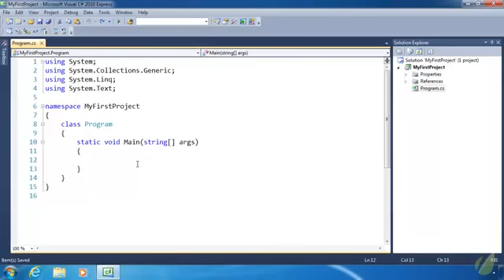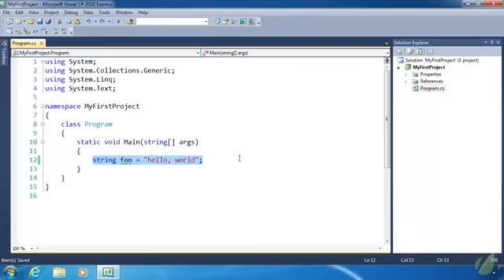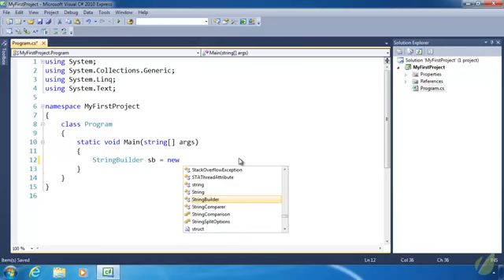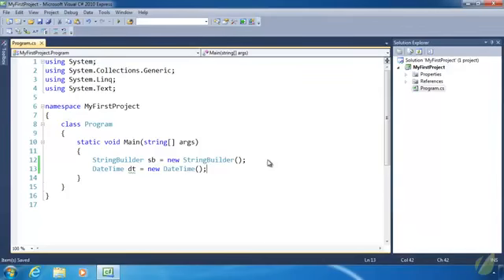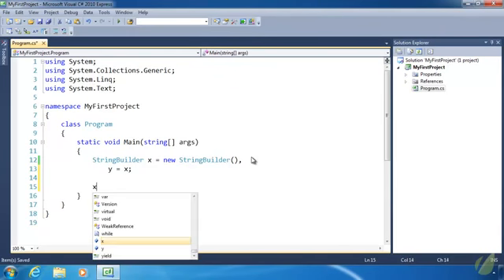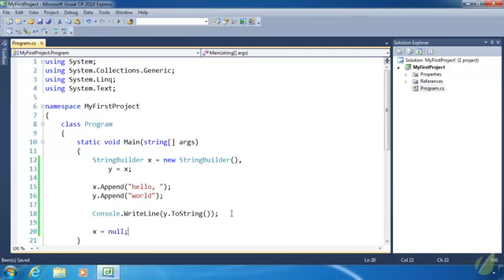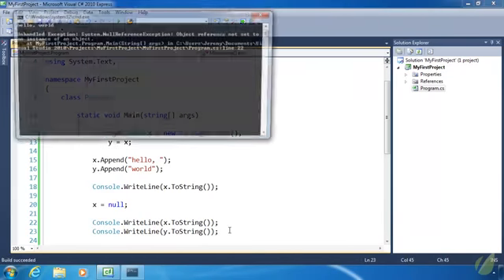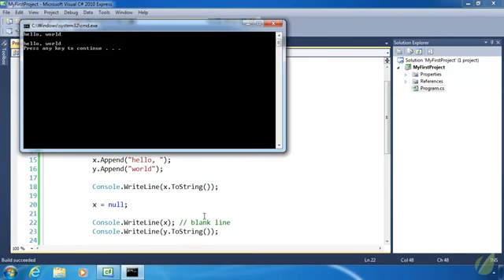7 C# Tutorial Creating Objects